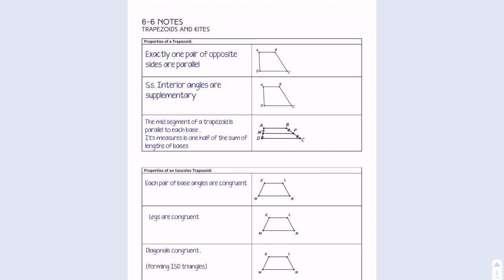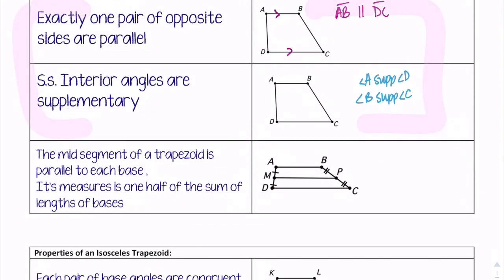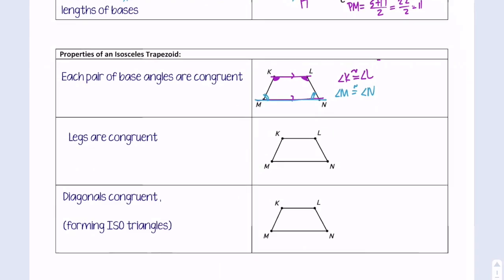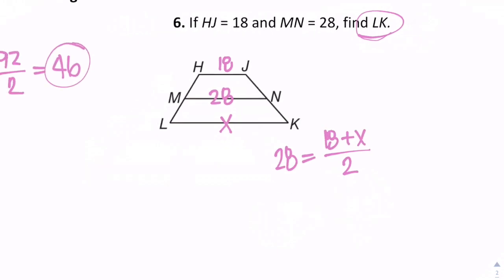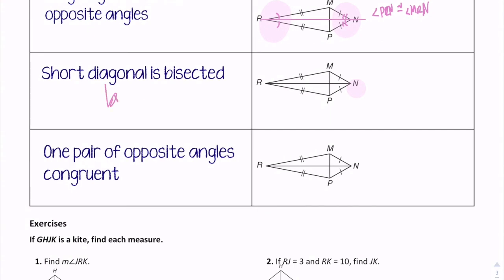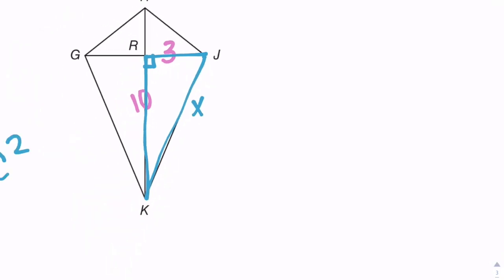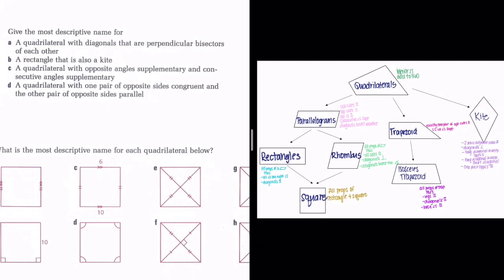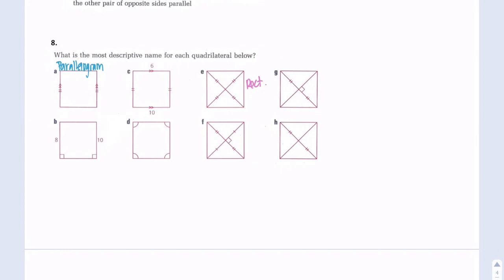6.6 Trapezoids and Kites